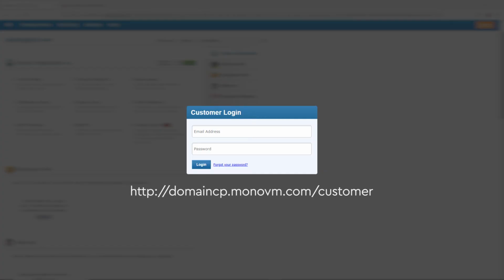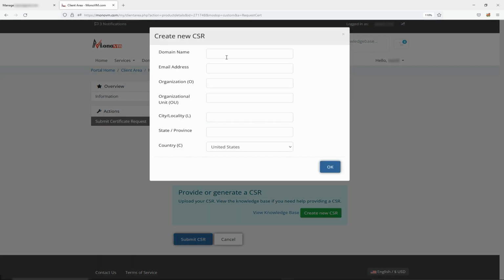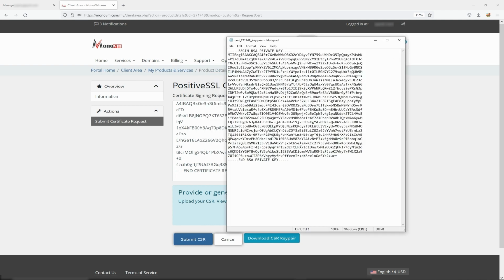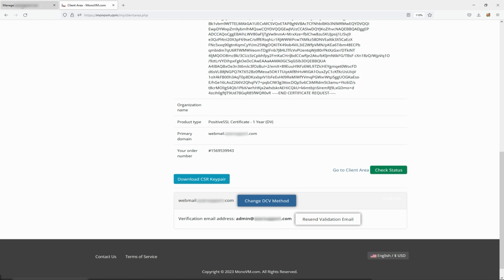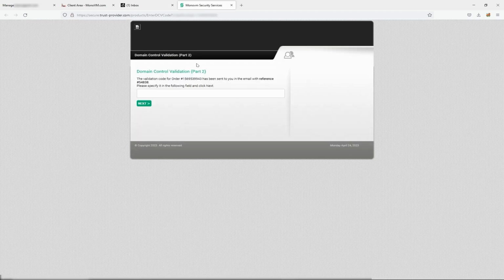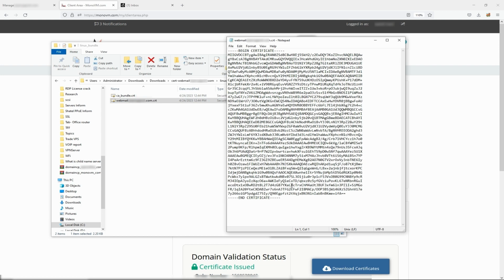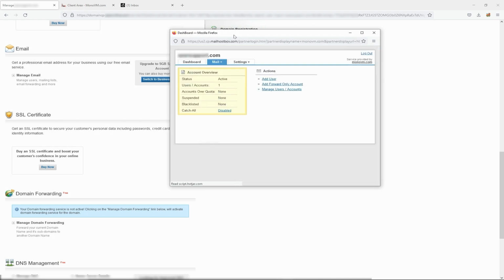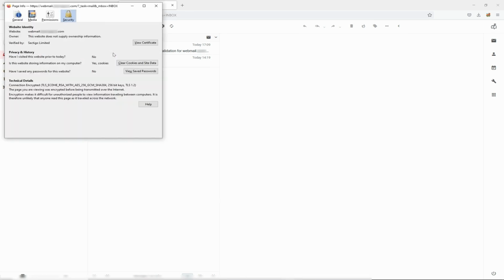How to Configure SSL on Webmail Subdomain (✔works 100%)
😃Learn how to configure an SSL certificate for your webmail subdomain! In this tutorial, We'll guide you step-by-step through:
✅CSR generation
✅Domain validation
✅Certificate installation
✅and CNAME record setup.
Login page for DomainCP:
Ensure secure webmail access and protect your email communications.
Key topics covered:
MonoVM control panel navigation
SSL certificate acquisition
Domain control validation
CNAME record configuration
Webmail security verification
Want to learn more about MonoVM hosting solutions?
to explore our hosting plans and find the perfect fit for your needs!